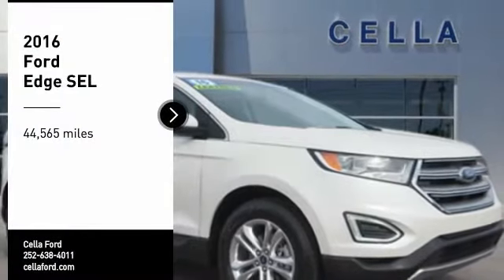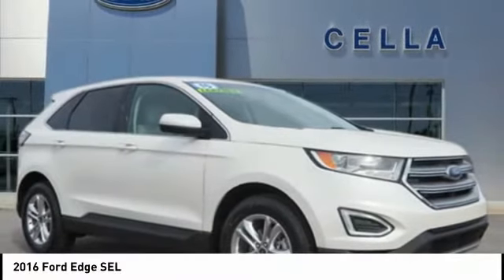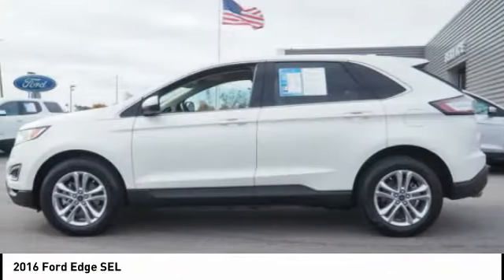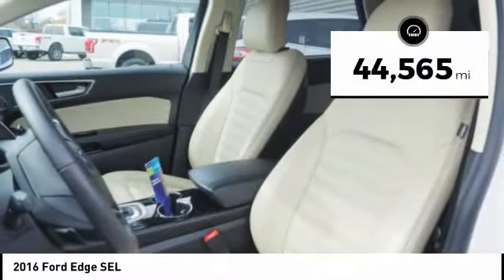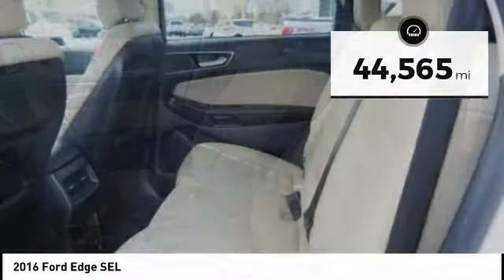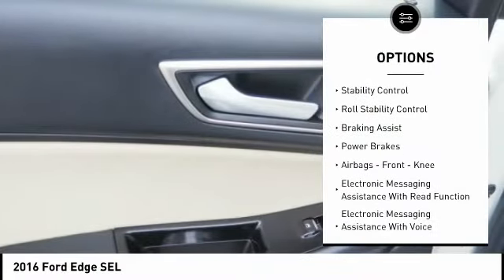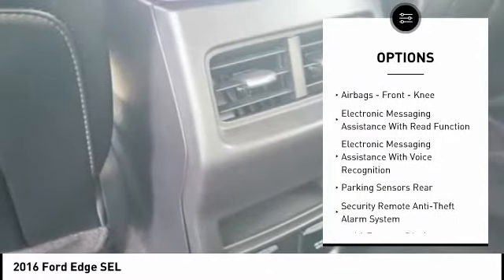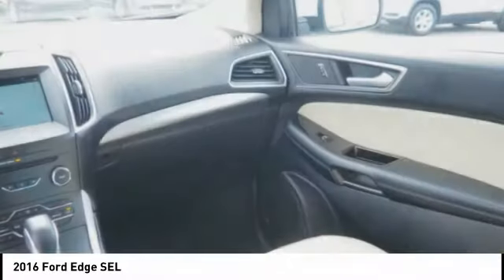2016 Ford Edge New Bern NC T10835A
2016 Ford Edge SEL

Cella Ford
3210 Doctor M.L.K. Jr Blvd

Featuring a backup sensor, push button start, parking assistance, braking assist, dual climate control, hill start assist, stability control, traction control, anti-lock brakes, and dual airbags, be sure to take a look at this 2016 Ford Edge SEL before it's gone.  We've got it for $20,880.  This crossover scored a crash test safety rating of 5 out of 5 stars.  It has a timeless white exterior and a dune interior.  Call or visit to talk with one of our vehicle specialists today!